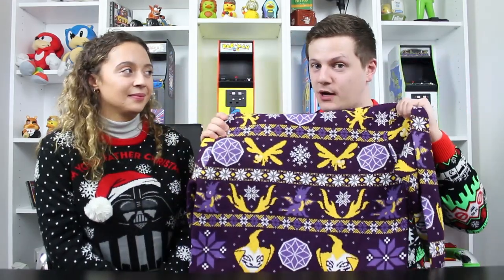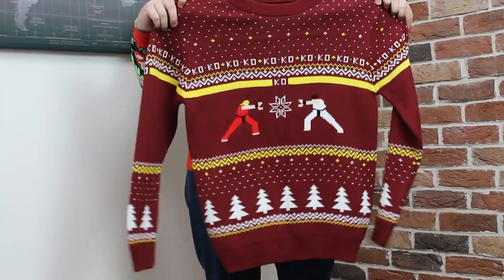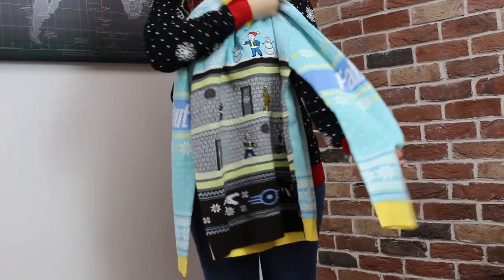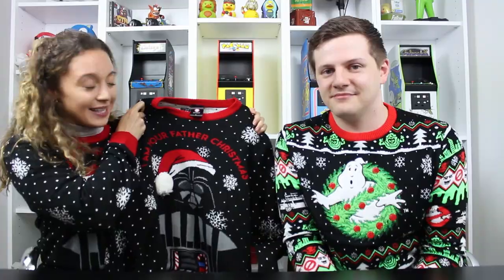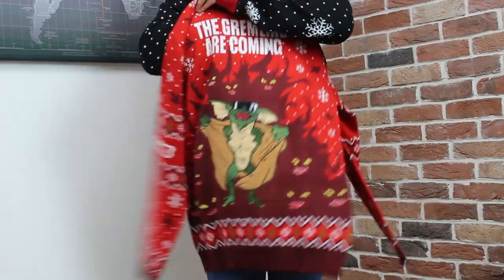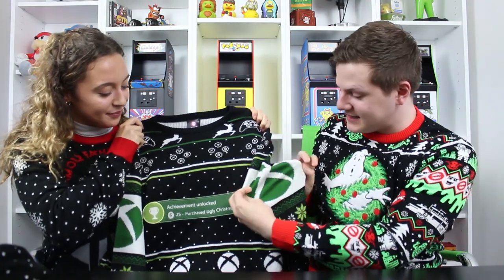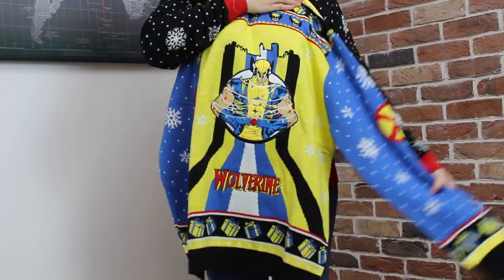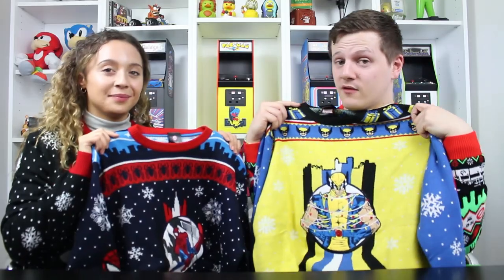Official 'Ugly', Geeky Knitted Christmas Sweaters | Marvel, DC, Star Wars, Xbox, Spyro, & more! ❄️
Halloween is over... it's time to get ready for Christmas! ❄️

Ryan and Sade from Numskull take a look at some of their personal choices from this year's official geeky Christmas sweater/jumper line-up, including Marvel, Star Wars, Xbox, Spyro, Batman, and many more!

Working with brands such as Star Wars, Marvel, DC, PlayStation, Spyro the Dragon, PAC-MAN, Street Fighter, Fallout, Destiny, Call of Duty, Harry Potter, and tons more, Numskull is renowned for its high quality collectibles, clothing, and accessories that have pleased fans around the world for years. If you’re a fan of an awesome entertainment product, chances are we’ve produced some equally amazing merchandise for it!